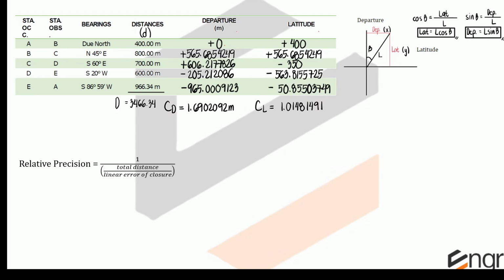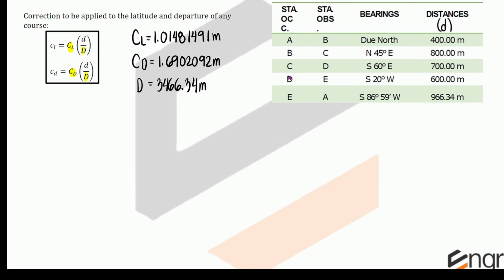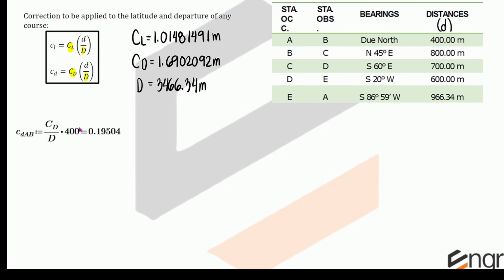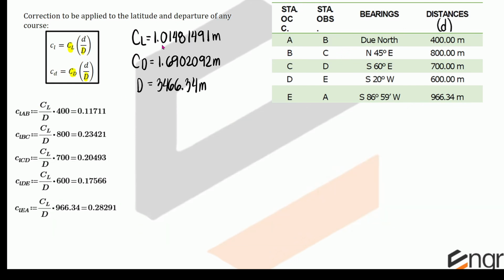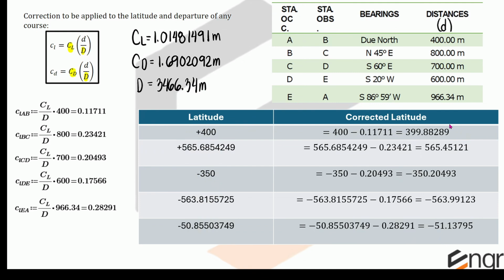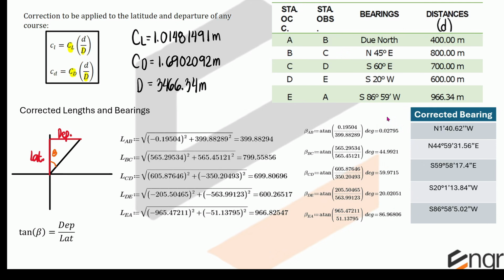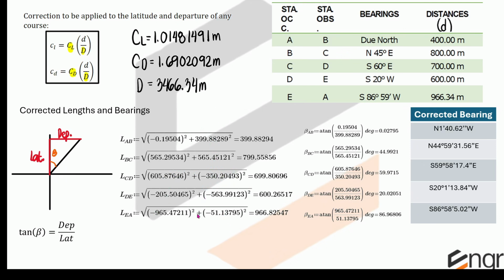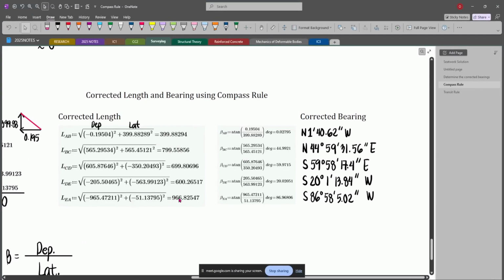Surveying | Compass Rule (English)